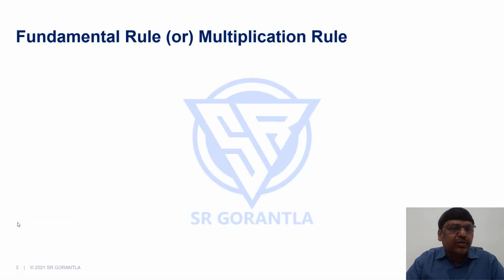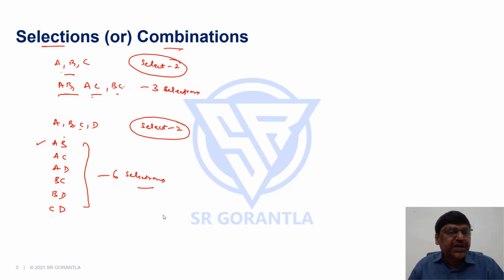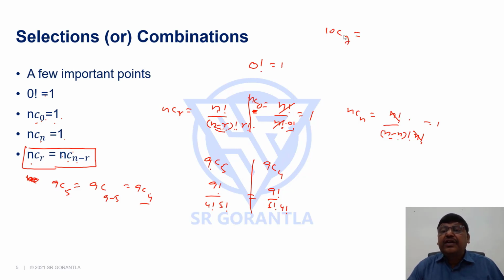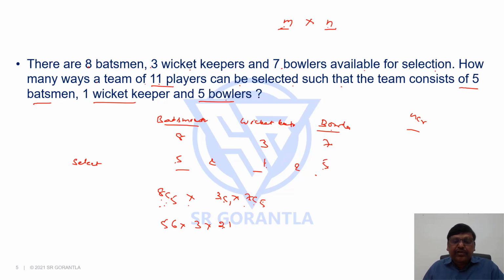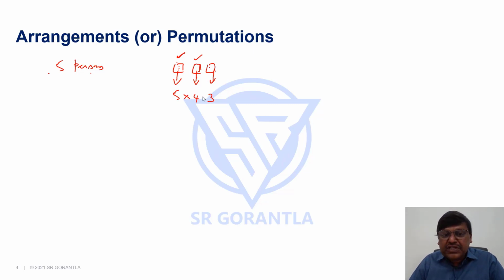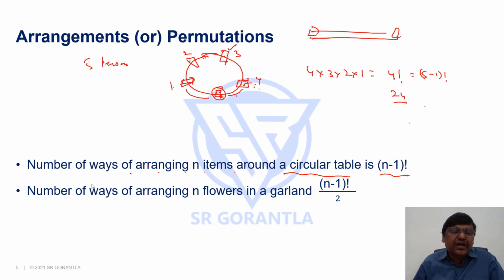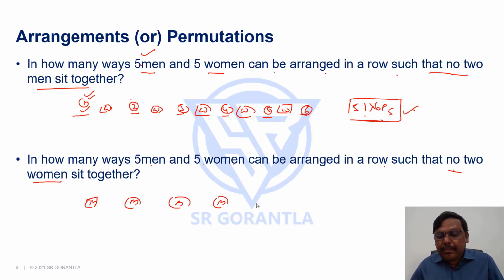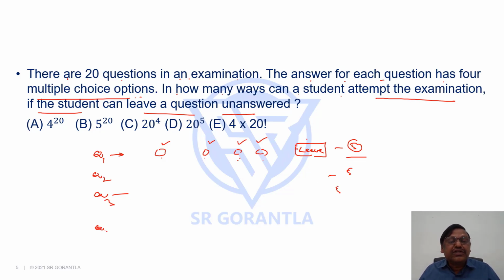Permutations and Combinations |Full Topic| Bank, SSC Exam, CAT, GRE, GMAT | SR Gorantla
In this video you can find the basic concepts and questions  of Permutations and Combinations. It is useful for students preparing for BANK PO/BANK CLERICAL/ SSC/ CAT/XAT/ MBA entrances/GRE/GMAT/ CRT/CSAT/CLAT/IPM/FPM/GATE and other state/central govt. recruitment exams.